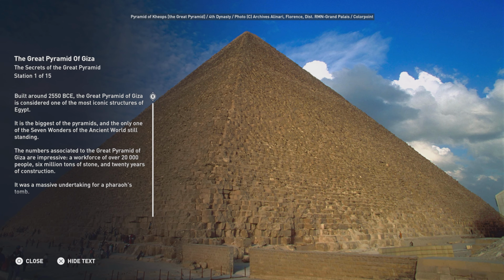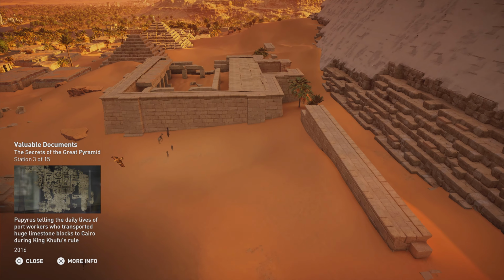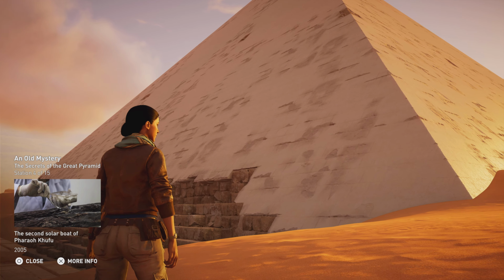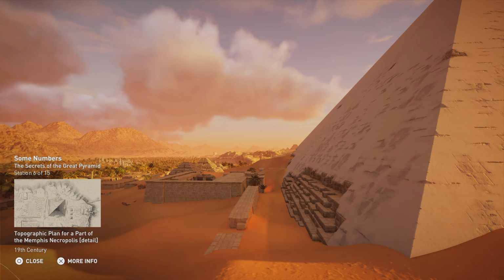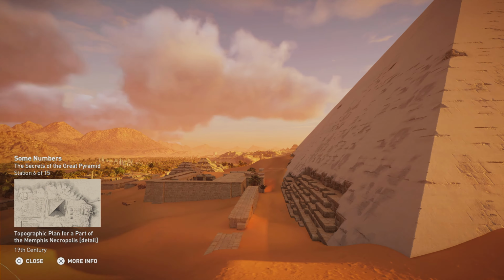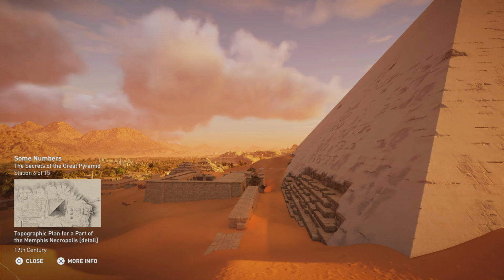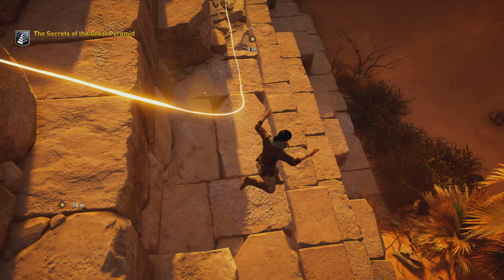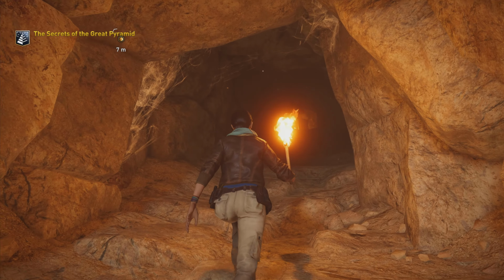Discovery Tour | THE SECRETS OF THE GREAT PYRAMID - AC Origins Gameplay [4K 60FPS]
The Secrets of the Great Pyramid in Giza "Discovery Tour" in Assassin’s Creed Origins
Gameplay/Walkthrough on PS5 / PlayStation 5 in BC UHD - 4K 60FPS (Optimized for PS5)

How do you like the "Discovery Tour"?

ℹ Game Info ℹ
Ancient Egypt, a land of majesty and intrigue, is disappearing in a ruthless fight for power. Unveil dark secrets and forgotten myths as you go back to the one founding moment: The Origins of the Assassin’s Brotherhood.
AA COUNTRY TO DISCOVER
Sail down the Nile, uncover the mysteries of the pyramids, or fight your way against dangerous ancient factions and wild beasts as you explore this gigantic and unpredictable land.

ℹ️ General information about the video:
YouTube recompresses the video after uploading, so some bitrate and quality is lost.
For the best possible playback, watch the video on a 4K compatible device.